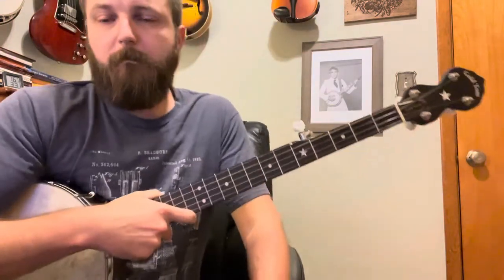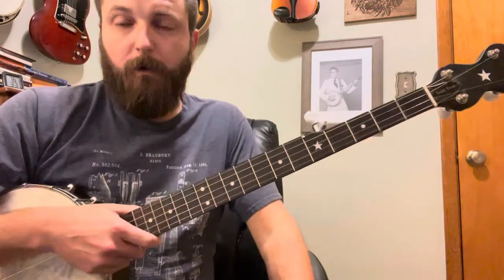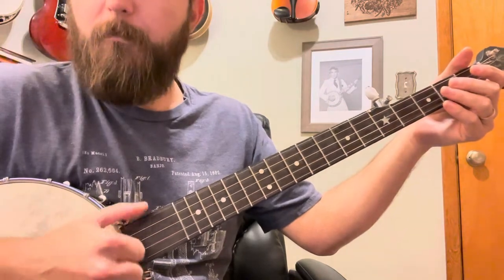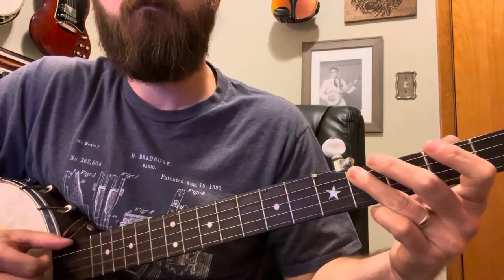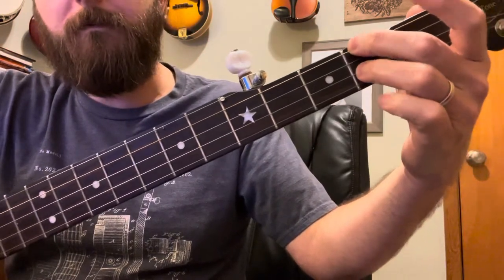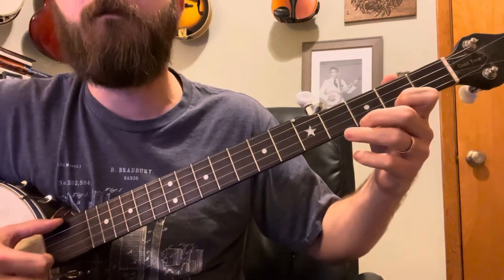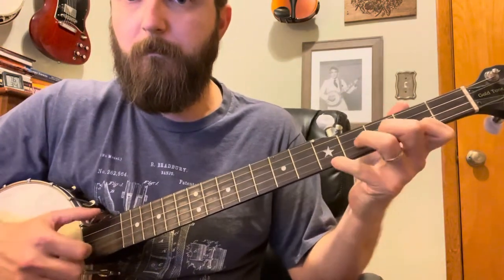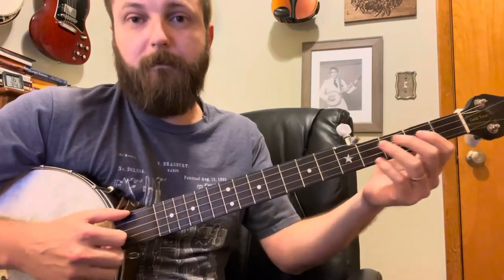“Soldier’s Joy” - Free Beginner Clawhammer Banjo Lesson With Tab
Get kicked out of your local Old-time jam circle with this classic fiddle-tune in Double-C tuning. (gCGCD)

Lessons and tabs will always be free